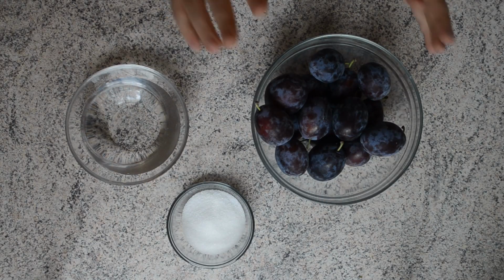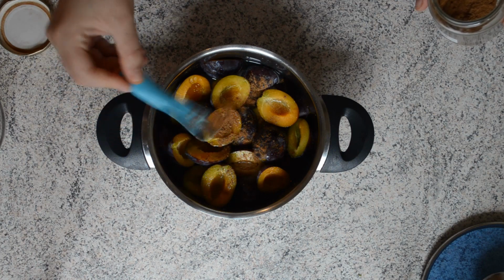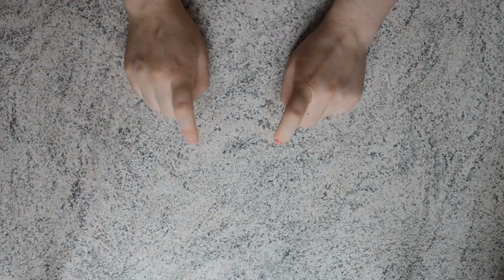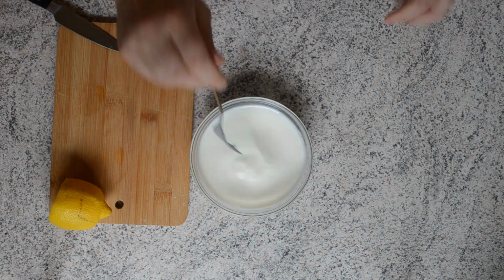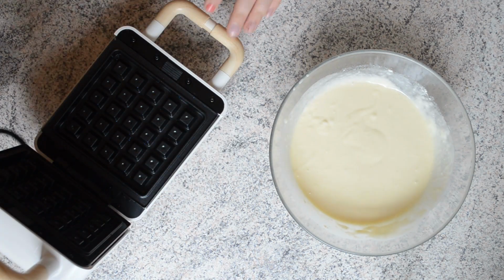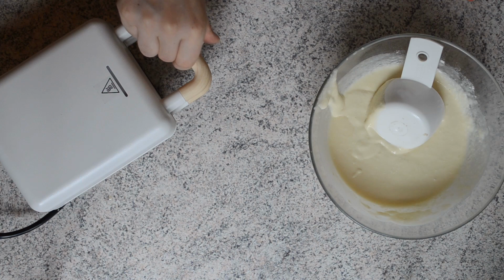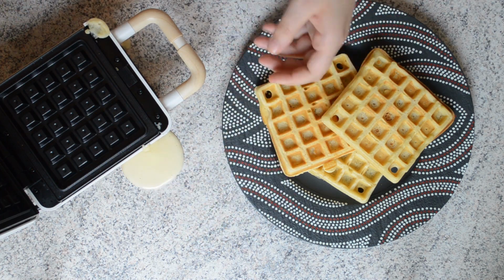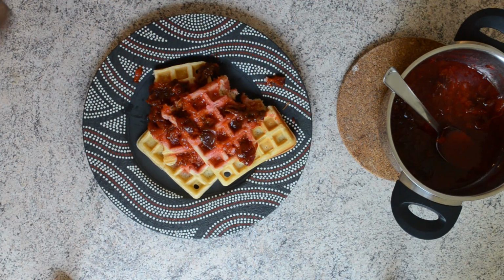Easy Homemade Waffle Recipe with a Simple Homemade Plum Compote - Soft, Delightful, and Delicious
This easy homemade waffle recipe is so tasty and perfect for breakfast, lunch and dinner.
AND! You don't need buttermilk to make these waffles. Instead, you probably already have everything you need in your house right now if you want to make these right this second.
I mean, I ate them for lunch and I would have eaten 10 more if I would have made more!
Plus, this plum compote us spicy and sour. Honestly, there is no reason to eat waffles without compote and it takes no time at all!
Really, you can replace the plums with your favorite fruit, so if Plums are not your thing, then that is alright.

Anyhow, I hope you enjoy!

Ingredients:
Plum Compote:
15 plums or 475 grams
3 tablespoons granulated sugar
170 grams or 3/4 cup water
Waffles:
1 egg
185 grams or 3/4 cup + 2 tablespoons milk
125 grams or 3/4 cup + 2 tablespoon all-purpose flour
1 teaspoon vanilla extract
56 grams or 1/4 cup unsalted butter - melted and cooled
1/2 teaspoon baking soda
1 tablespoon granulated sugar
1 teaspoon baking powder
1/2 teaspoon salt

Measuring Cups
Kitchen Scale
Measuring Cups
Kitchen Scale

Nikon D5100
Wireless Clicker: Not available in the US

Nikon D5100
Wireless Clicker

Just for your information!